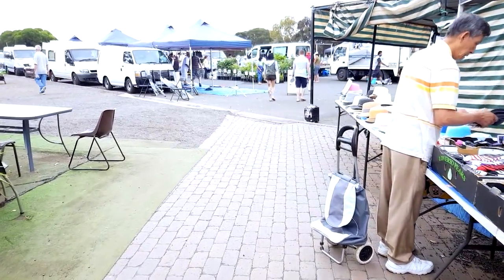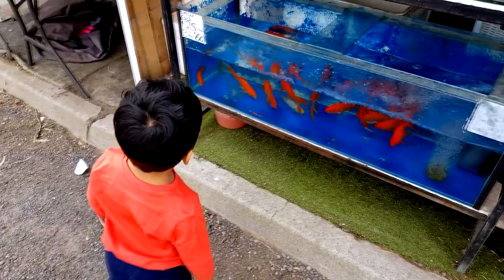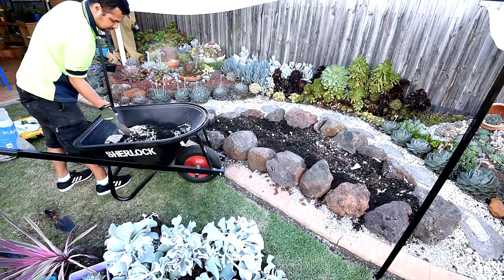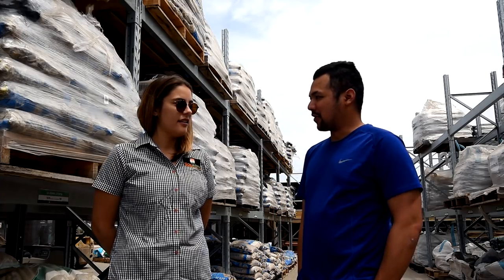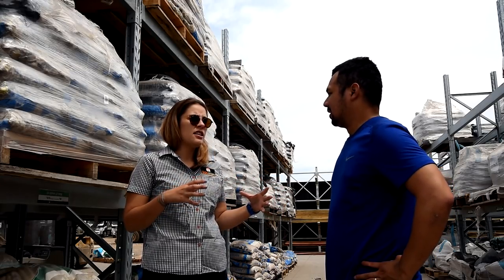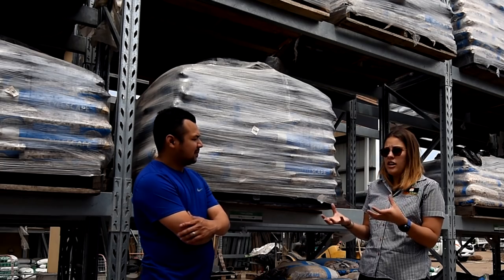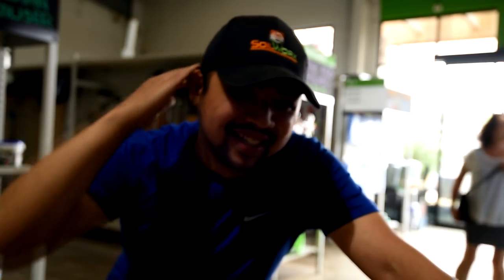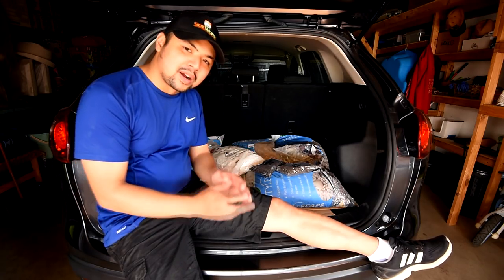#45 This episode (is about) rocks!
LET'S PLANT!
EP 45 - This episode (is about) rocks!

Ok, first things first. Cerriscapades has partnered up with SoilWorx, premiere supplier of garden and landscape supplies. Through them, I will be able to work on more ambitious projects!

I have been buying my supplies from them over the past two years. This ranged from bags of pebbles, all the way to a few cubic meters of garden soil. As a result, I have a very good idea of the quality of their products, and I look forward to be able to play with more of their range!

If you're in Melbourne, and are looking for landscaping supplies, check them out or on Facebook

So the weekend started off slow. We just went on our usual Laverton Market run. Today is a bit different because I was not after anything plant or landscape related. Instead I went out to buy a cap. My wife has been urging me to get one for the longest time because the sun can get really harsh down here in summer, and she wanted me to watch out for my health more.

Other than the cap, Zach and I bonded over our usual spiral potato snack, and watching the fishes.

In the afternoon, I dropped by SoilWorx to grab an assortment of bags of pebbles so I can review them. I had the pleasure of having a brief interview with Niki, their sales and marketing manager. It was also a very windy day so pardon the audio.